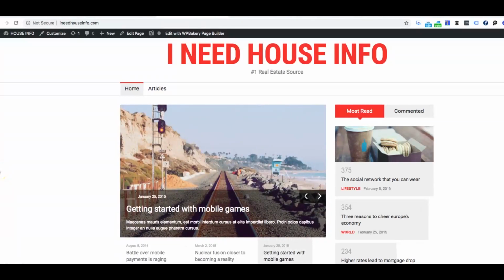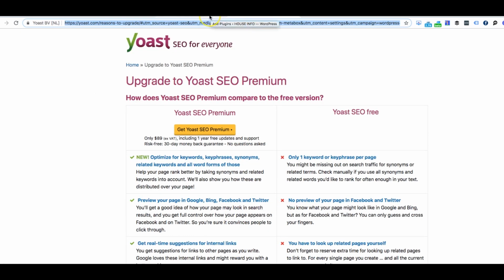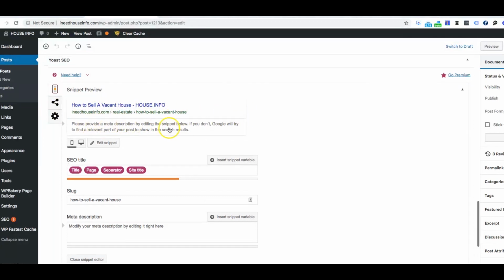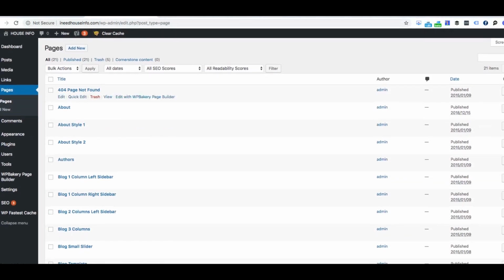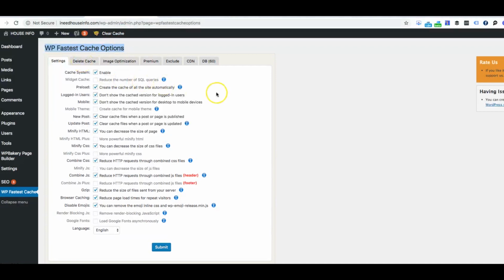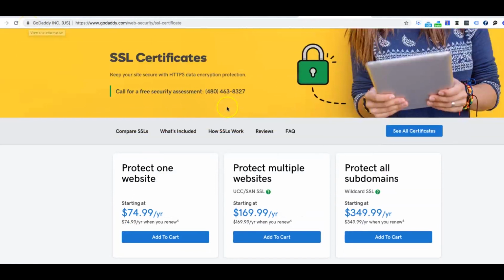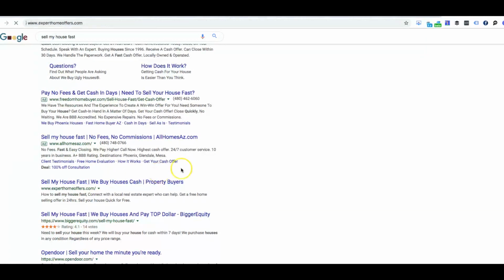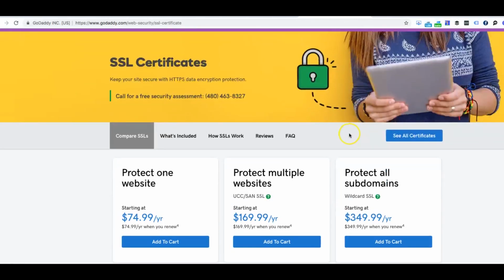3 SEO Tips to rank on GOOGLE!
Here are 3 steps to start ranking on google.

1 - Yoast SEO plugin and optimize all of the pages and blogs to show green.

2 - Optimize speed and site info by adding plugin WP Fastest Cache.

3 - Make sure your website has an SSL certificate.